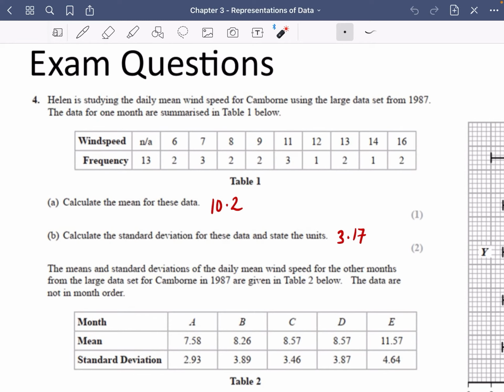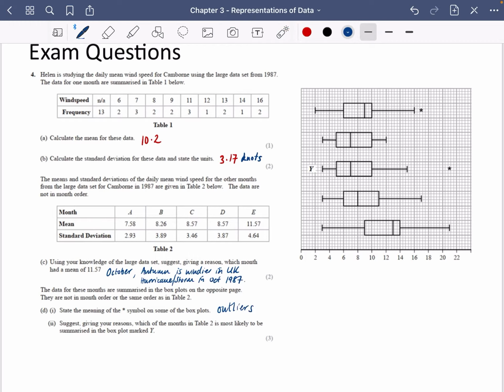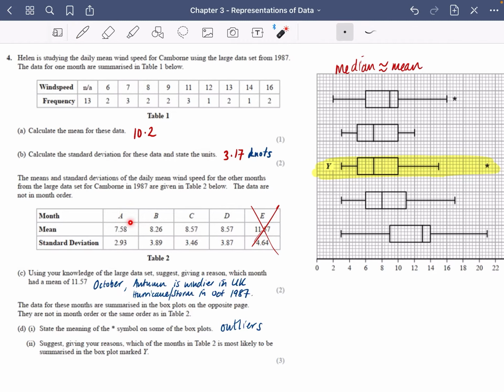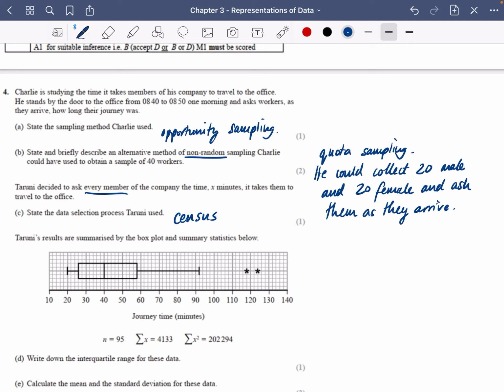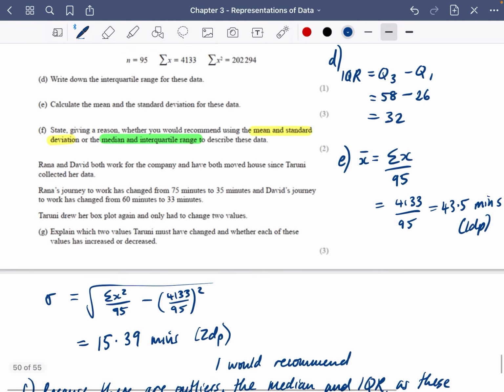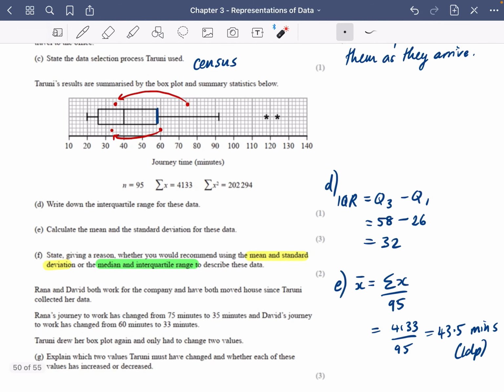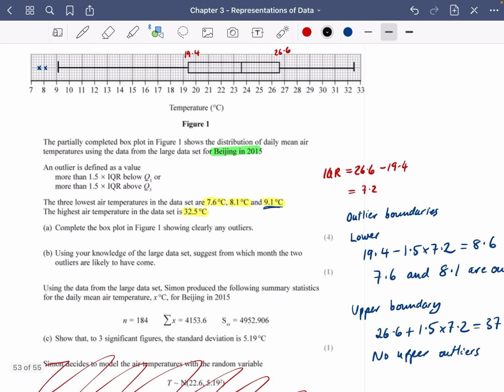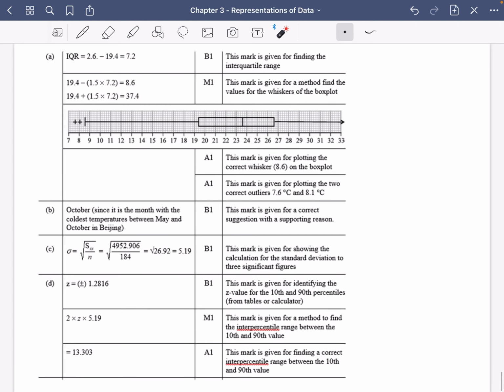Representations of Data 9 • Exam Questions, Large Data Set • Stats1 Ex3 ExamQs • 🤖